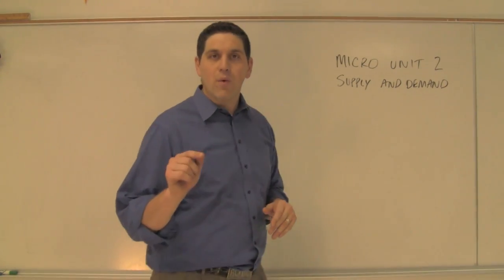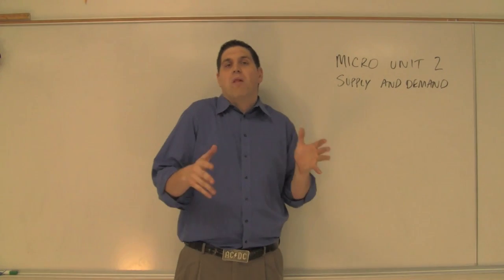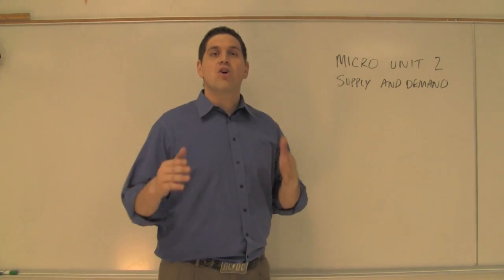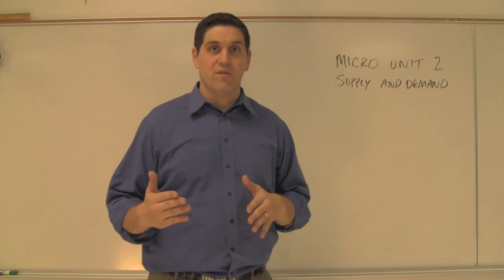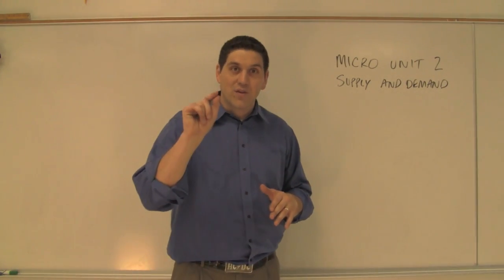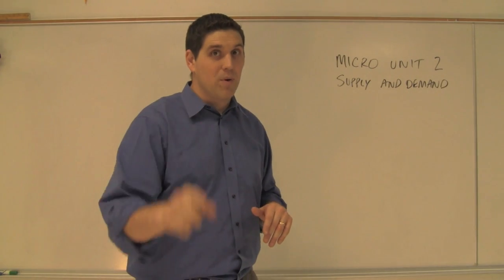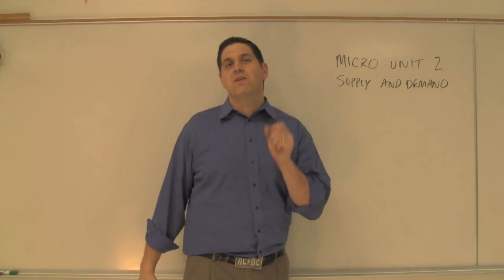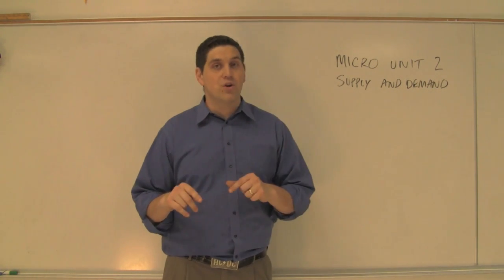Micro Unit 2 Intro- Supply and Demand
A quick overview of what you will cover in the second unit of Microeconomics. Virtually all teachers will cover the same topics, but keep in mind that some teachers might teach a few concepts in a different order.